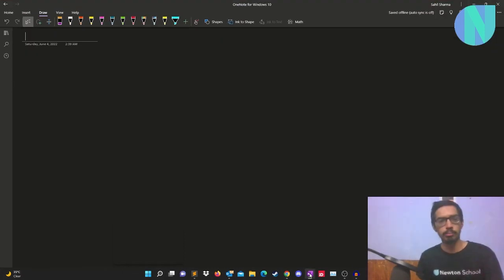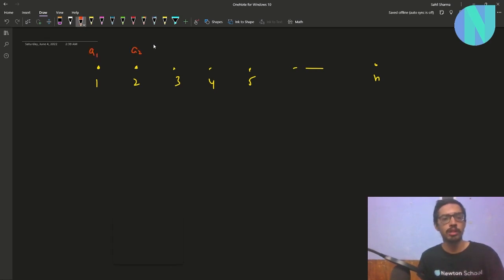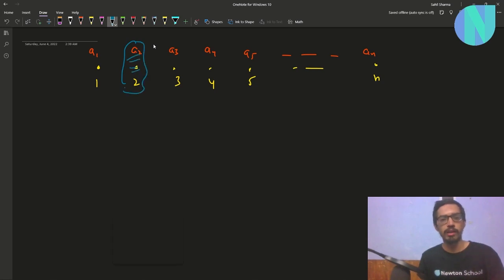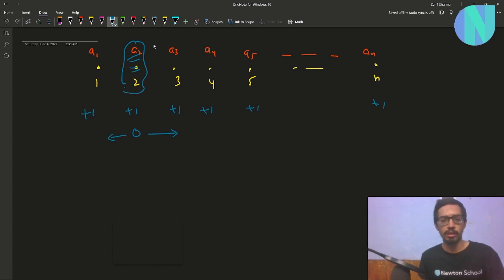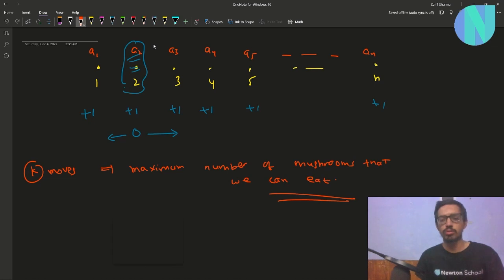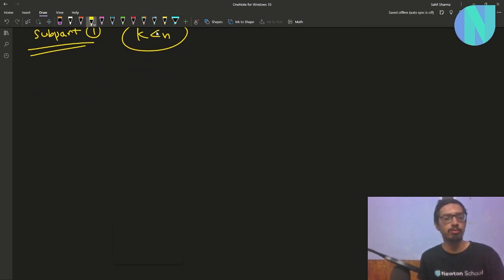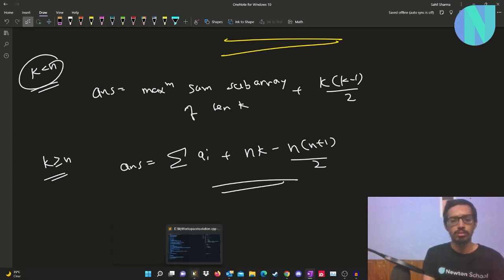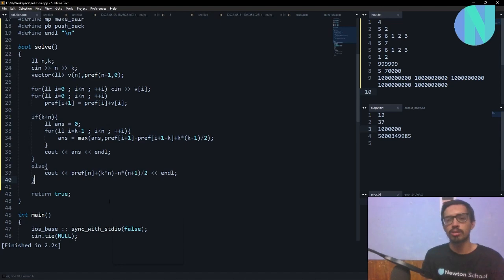Enchanted Forest || Codeforces Round 796 Div2 Problem D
Linguistics || Codeforces Round 794 Div2 Problem D || Newton School